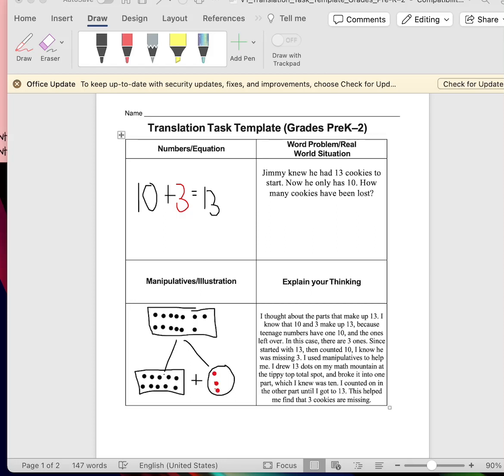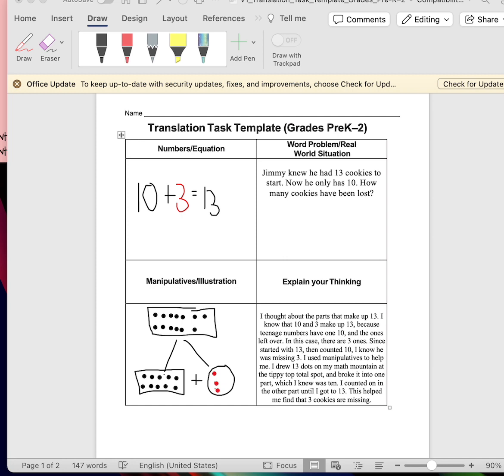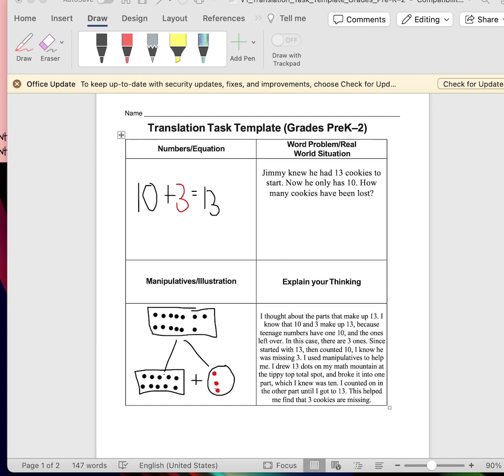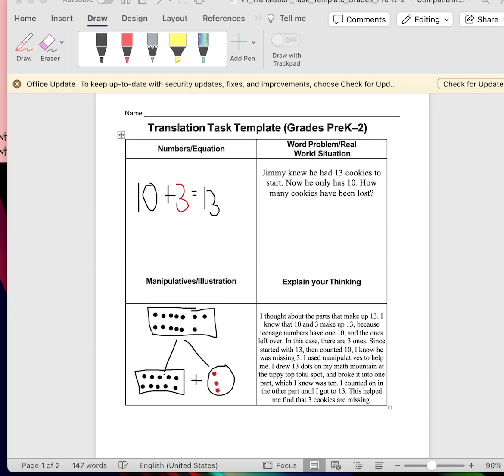Translation Task Template Grades Pre K–2 Compatibility Mode 24 February 20